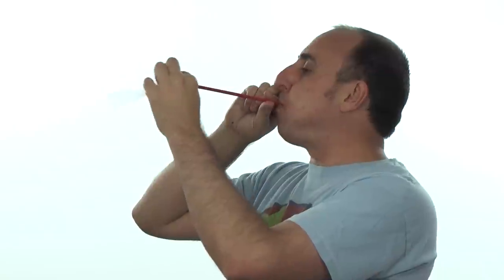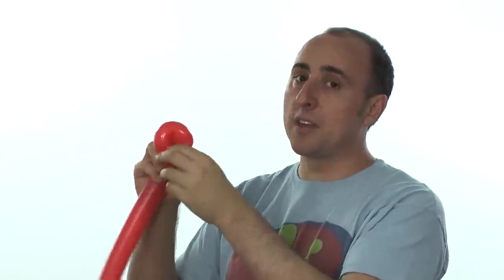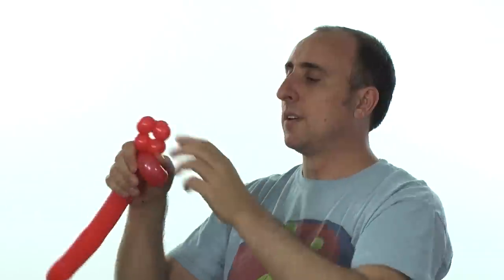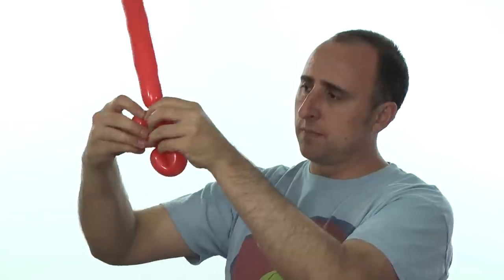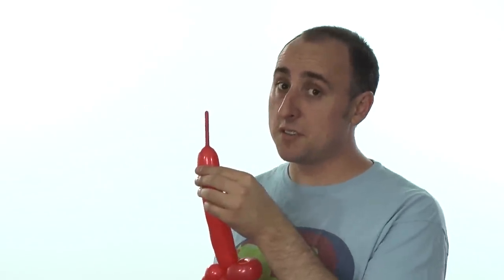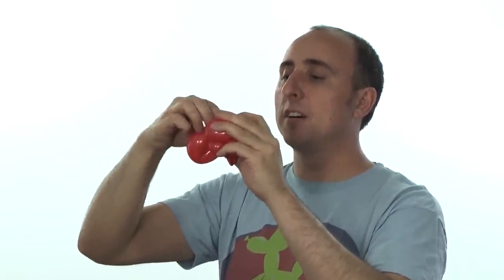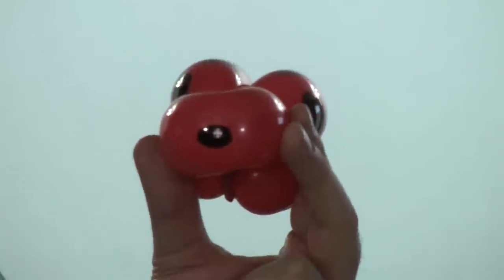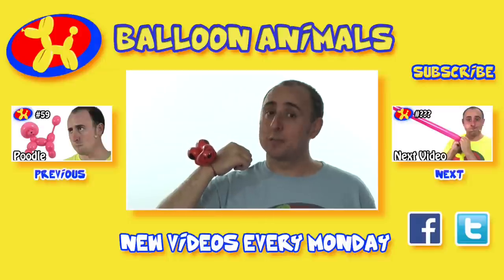Ladybug - Balloon Animal Lessons #60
This episode will teach you how to make a Balloon LadyBug.